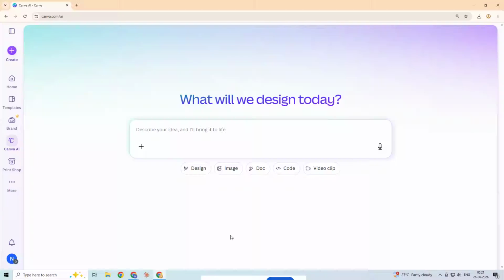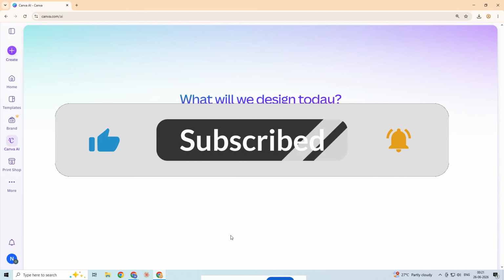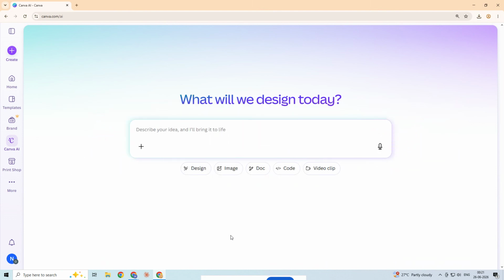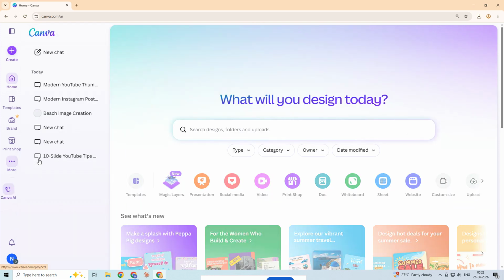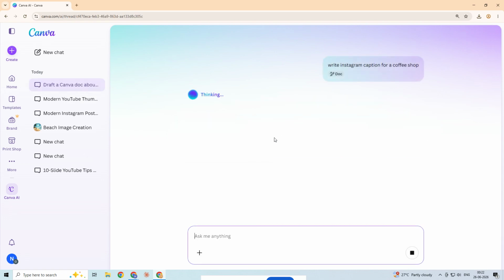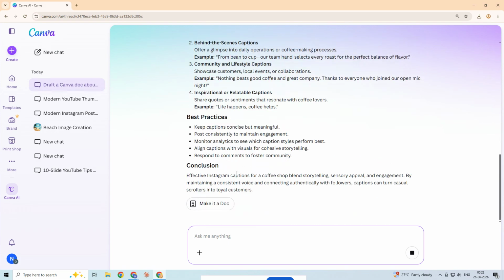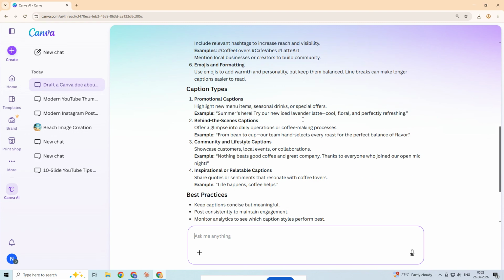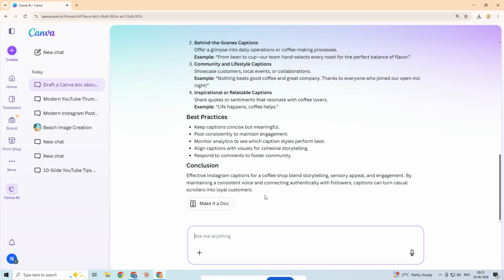How To Use Canva AI Text Generator (Easy Guide)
Learn how to use Canva AI text generator inside Canva to create captions, ideas, and written content faster.
Follow this quick guide to open Canva AI, use the Doc option, and write effective prompts for better AI results.

🕚Timestamps:
0:00 Intro
0:14 Open Canva and Access Canva AI
0:28 Select the Doc Option
0:40 Write Your Prompt For Canva AI
0:58 Review And Refine The Output
1:18 Best Use Cases For Canva AI Text Generator
1:38 Outro

✍️What You'll Learn In This Video:
• How To Open Canva AI From The Left Menu
• How To Use The Doc Option In Canva AI
• How To Write A Prompt For Canva AI Text Generation
• How To Generate Instagram Captions With Canva AI
• How To Refine Canva AI Output For Better Results
• How To Use Canva AI For Faster Content Creation

💡Pro Tips:
• Be specific with your prompt for better results.
• Mention the tone, length, and audience when possible.
• Rewrite and refine the output if it feels too generic.
• Use Canva AI for captions, product copy, and content ideas.
• Keep editing the final text so it matches your brand voice.